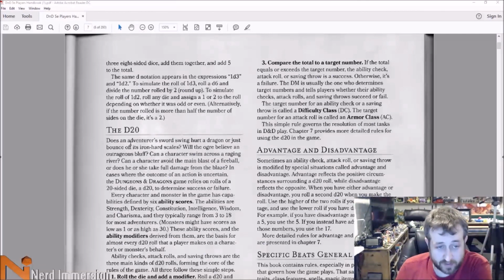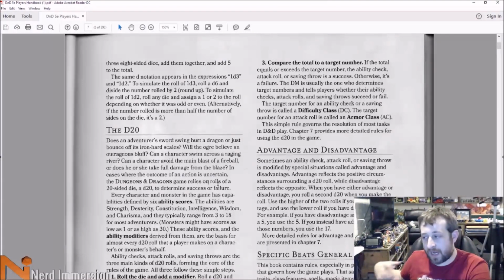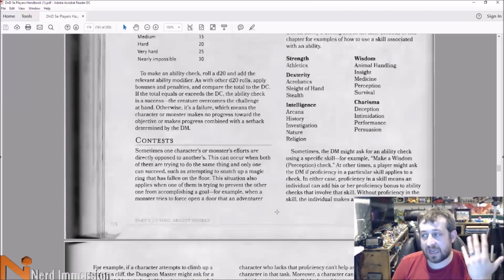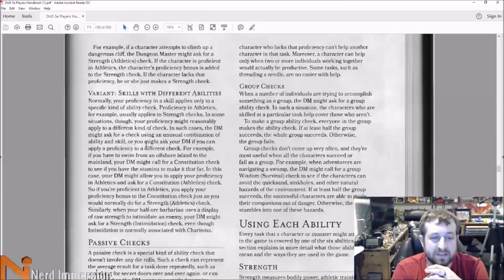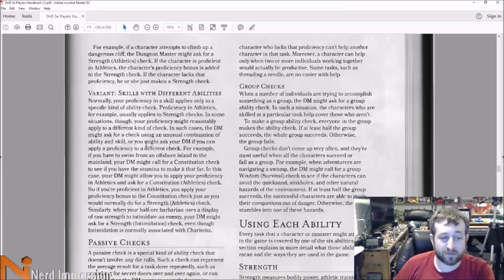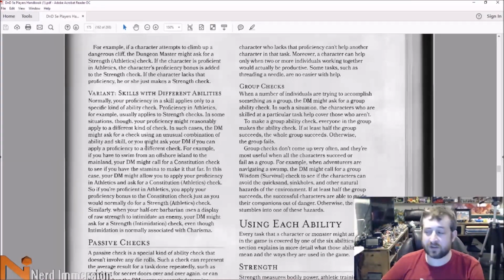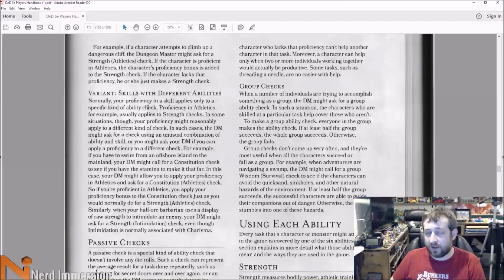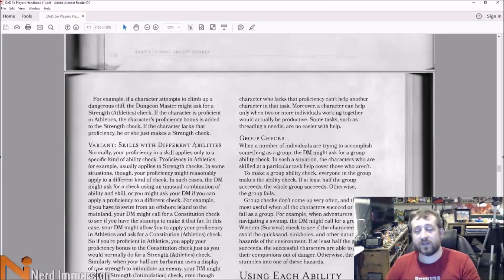D&D 101: The 2 Most Important Rules You May Not Be Using! | Nerd Immersion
Obviously there are a bunch of rules in D&D 5e, albeit less than there were in previous editions. That being said, there are 2 very important 5e rules that not every DM may know, especially the newer DMs out there. So I wanted to take some time and highlight those rules and bring them to your attention. What are your thoughts? Any other major rules you've come across that you think are worth mentioning?

Anything you'd like to see covered in a future video? Let me know!

Catch us LIVE playing D&D 5e every Tuesday night at 8:30PM Eastern and every other Monday night at 8:30PM Eastern!

For all our cosplay goodness!